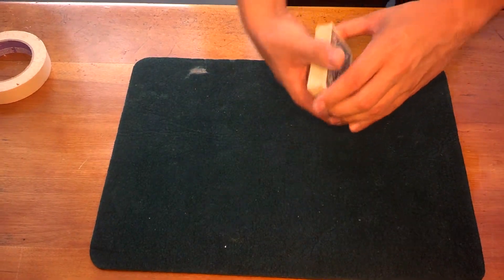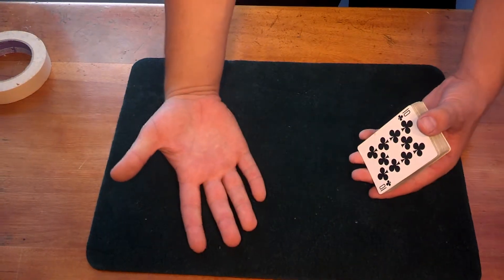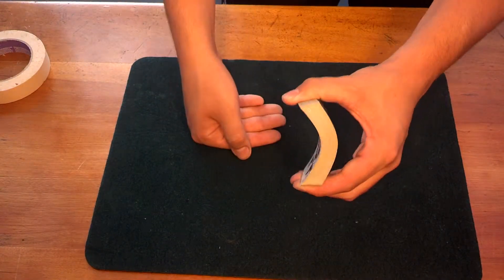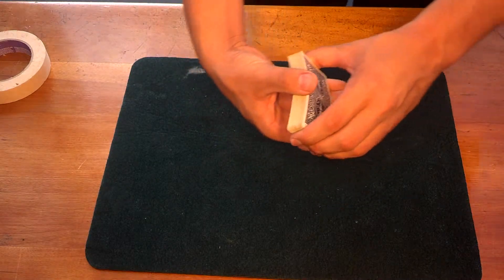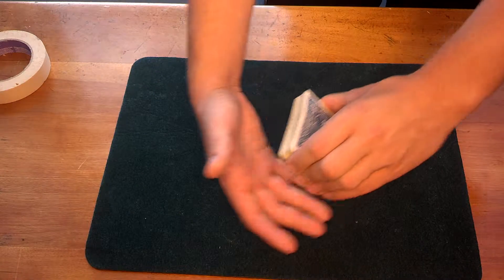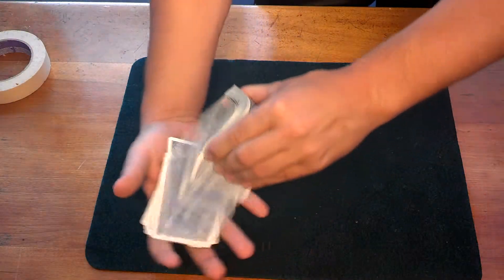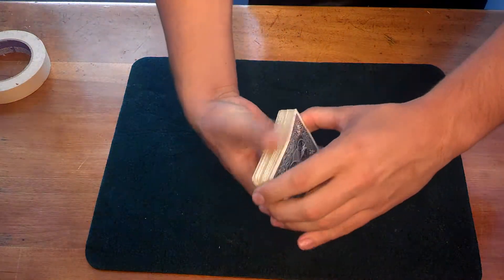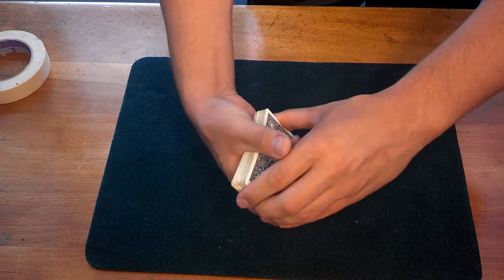How To Flourish a Deck Of Cards